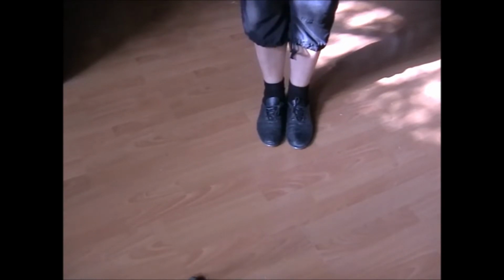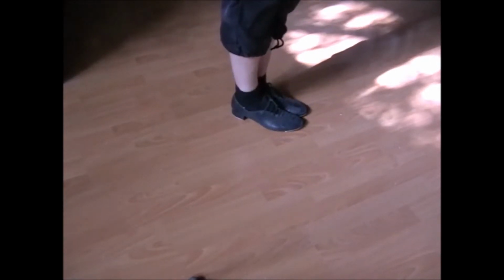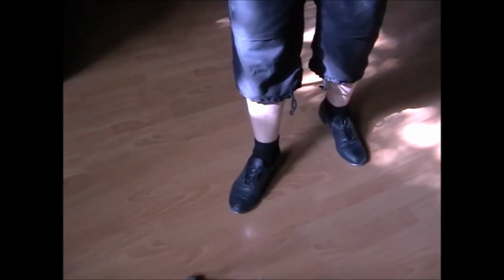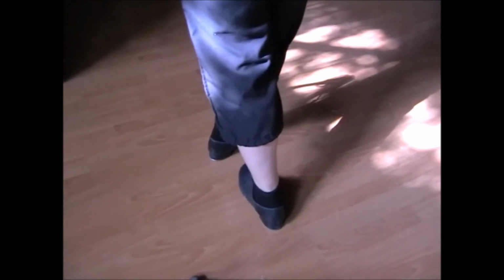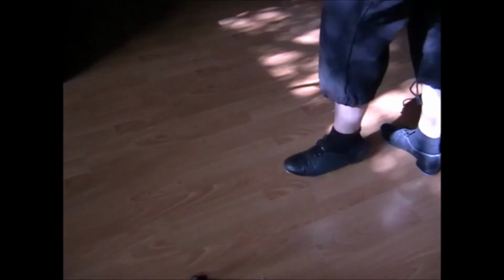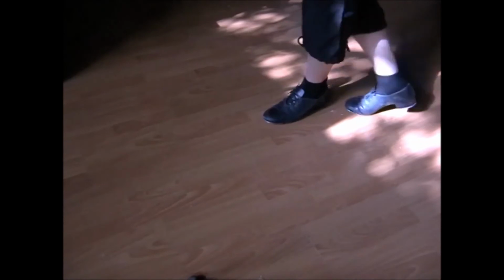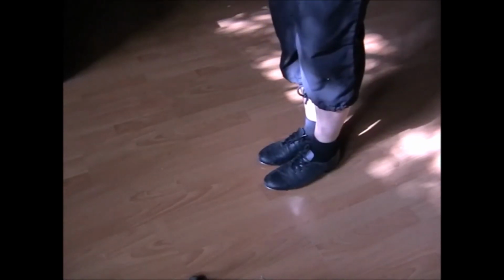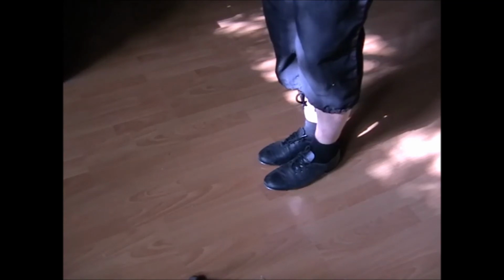TAP DANCING AMALGAMATIONS (Part 7) Tap steps put together. Amalgamations S/T